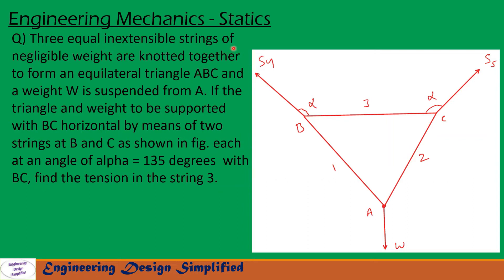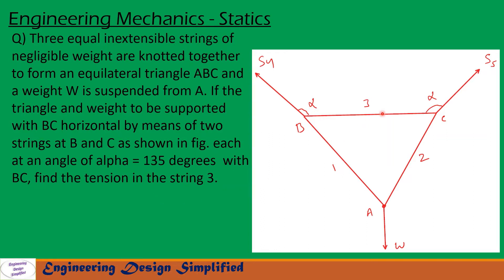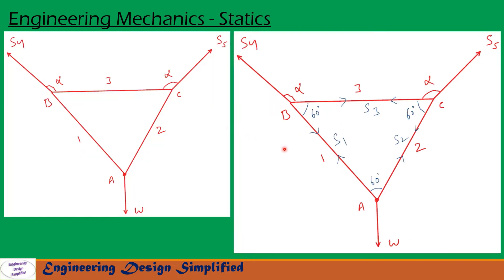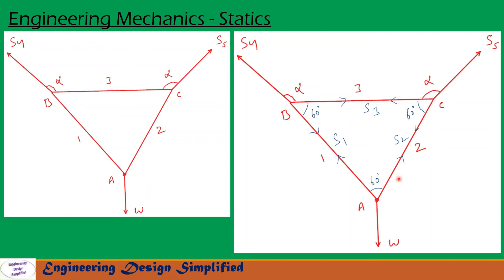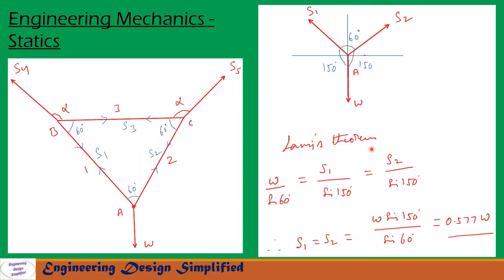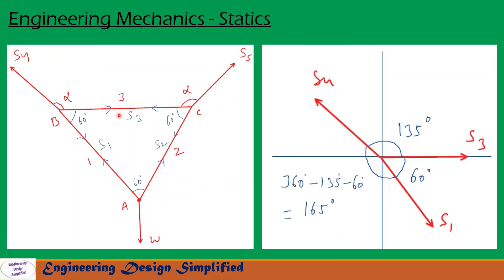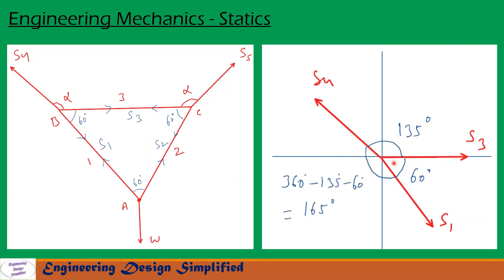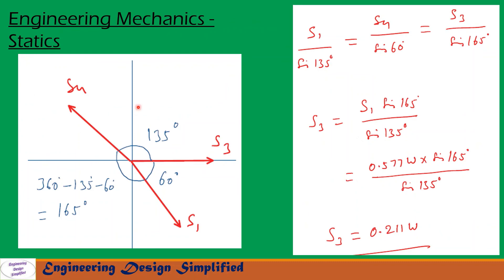Engineering mechanics solved problem on Lami's theorem | Statics problems 56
In this video series I will be solving Tough engineering Mechanics  Statics problems, which are helpful for GATE, IES, other competitive exams and University exams. Solutions to Engineering mechanics statics problem using Lami's theorem.

solutions to engineering mechanics
engineering mechanics